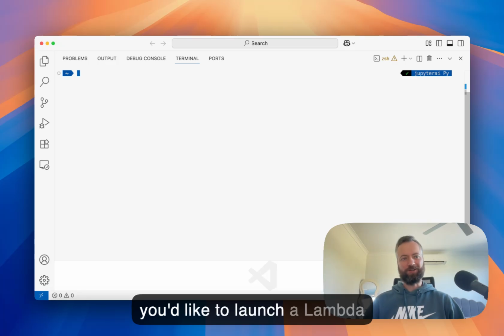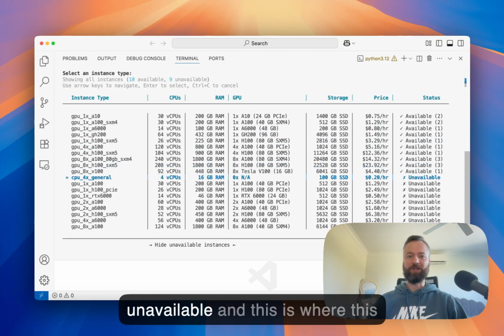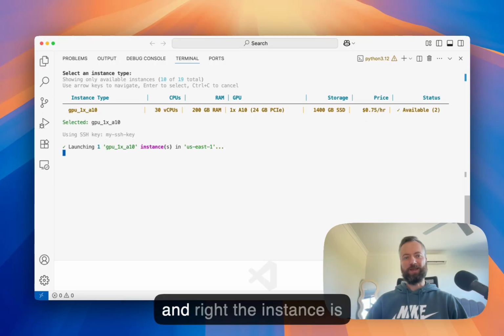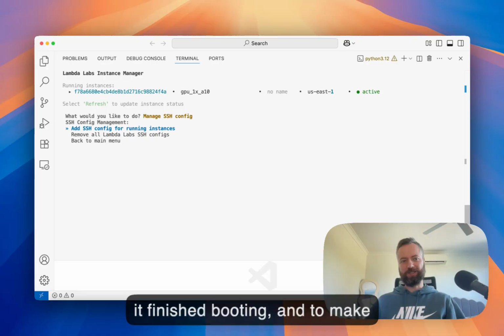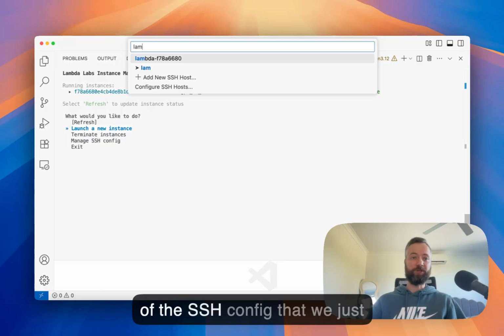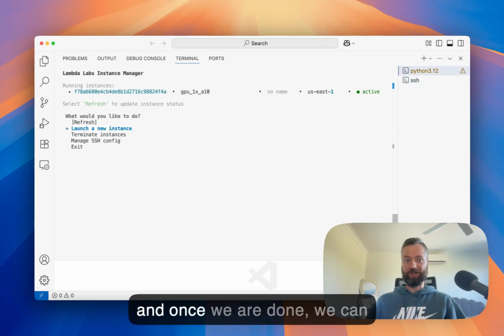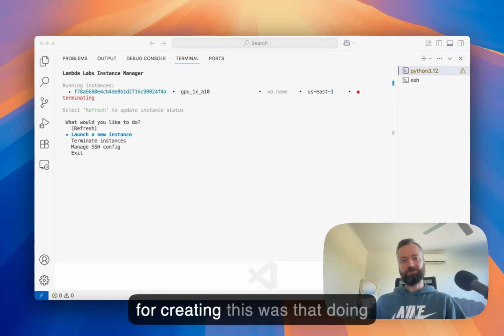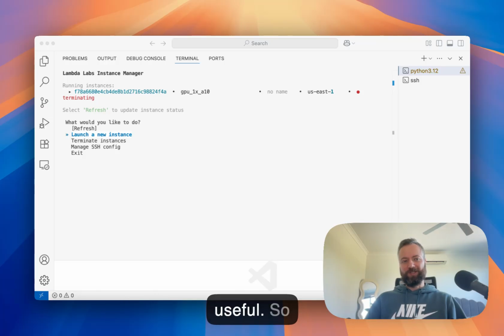How to Launch a Lambda Labs Instance from Your Terminal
To install the CLI app 👉🏻 pip install lambda-labs-client